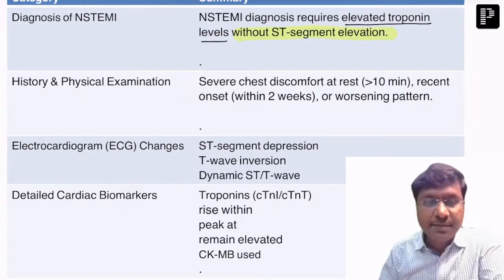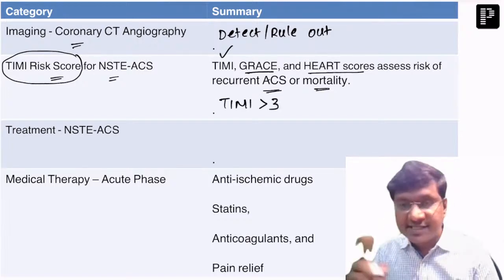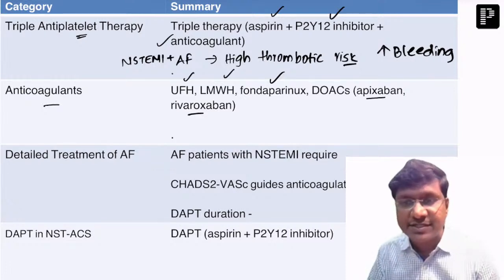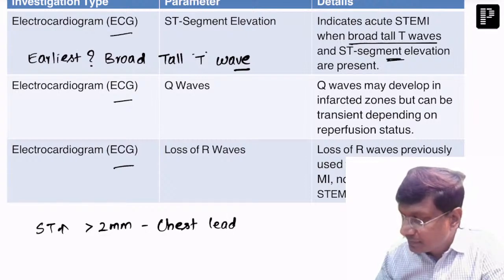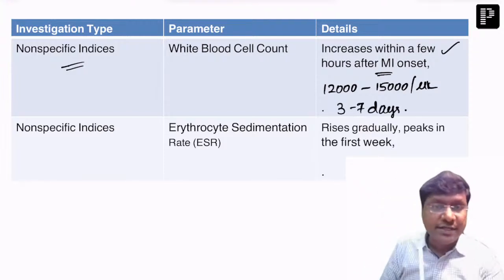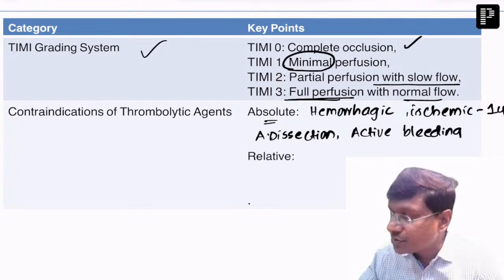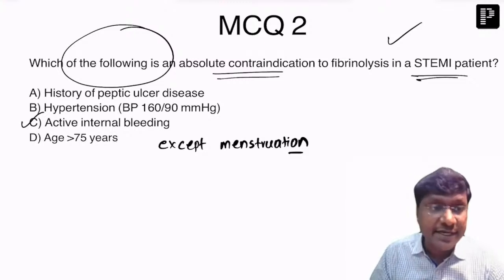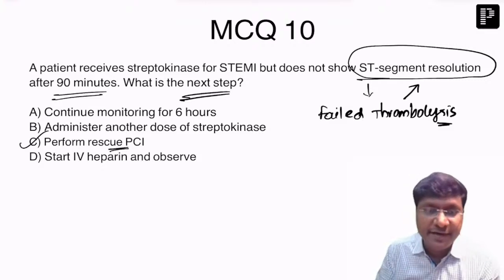LRR For Acute Coronary Syndrome with Dr. Rajesh Gubba | NEET SS 2025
Join us for an exclusive LRR session with Dr. Rajesh Gubba, where he’ll break down Acute Coronary Syndrome to help you ace NEET SS 2025!

Last Resort Revision (LRR) sessions are designed to ensure high-yield, effective learning for NEET SS 2025. These 1.5–2 hour power-packed sessions focus on frequently tested exam topics, breaking down essential concepts into key takeaways for better retention.

Experience engaging learning with visual aids, images, and mnemonics to simplify complex topics. Sharpen your test-taking strategies by mastering the art of analyzing case-based questions and clinical vignettes, extracting crucial information, and confidently selecting the right answers.

Don’t miss this interactive session, where you can get all your doubts cleared in real-time!